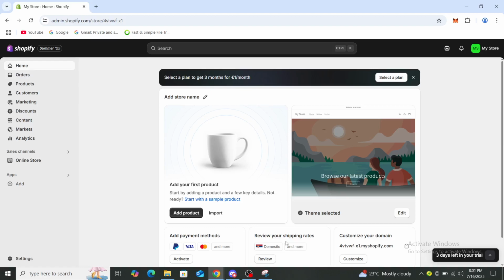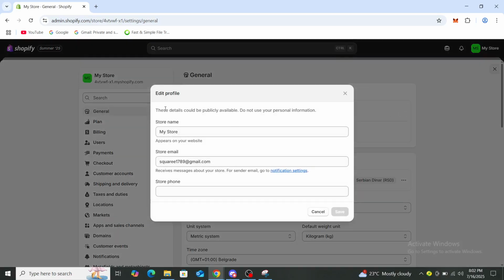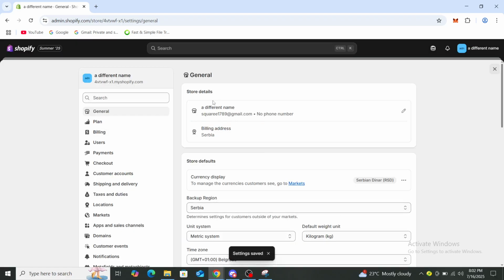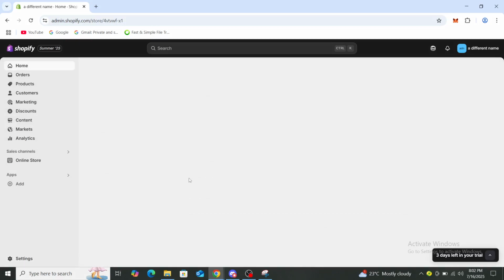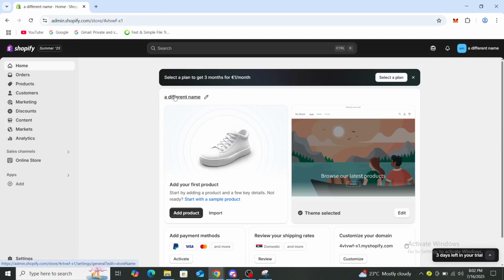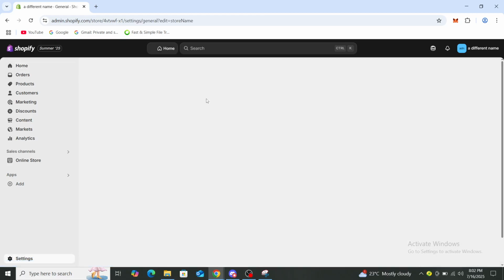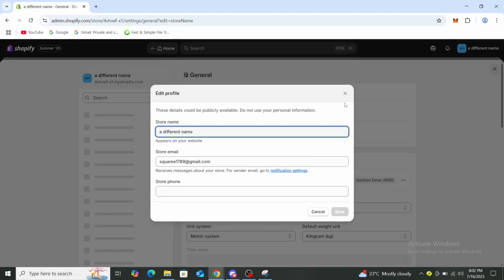How To Change Store Name on Shopify (Quick Tutorial)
In this video I will show you How To Change Store Name on Shopify. It would be good if you watch the video until the end so that you don't miss important steps.